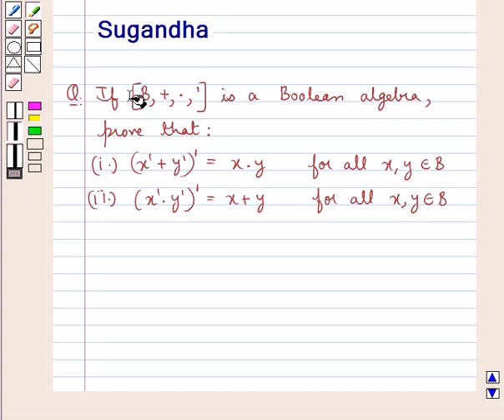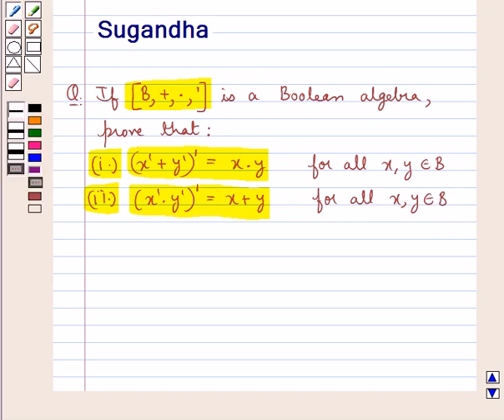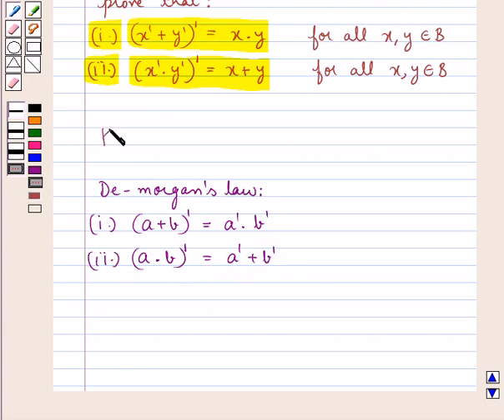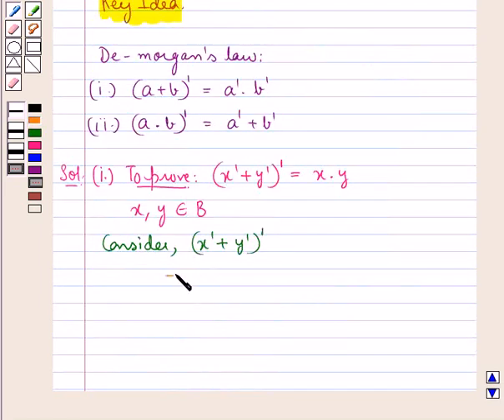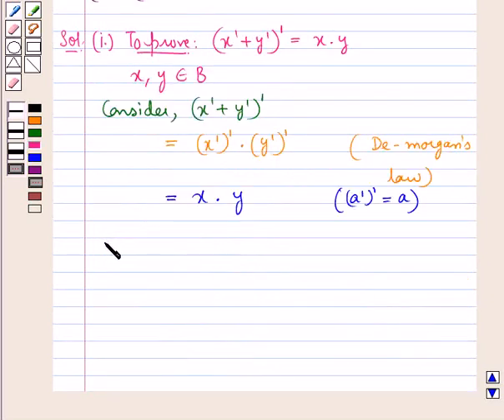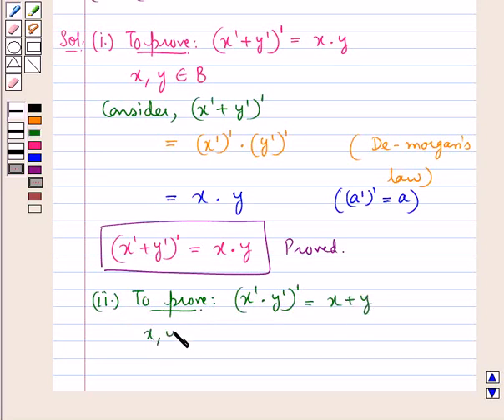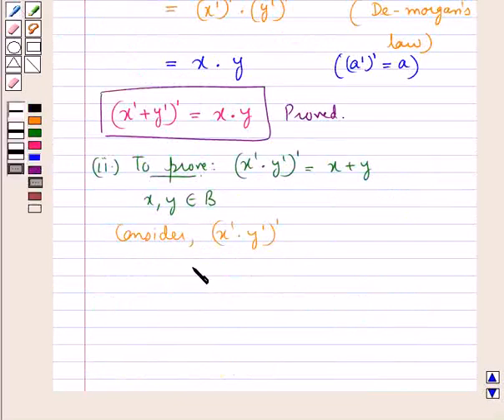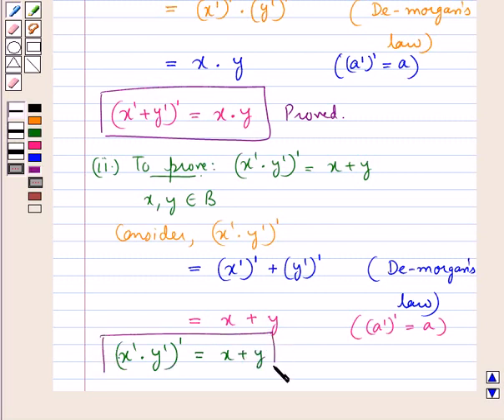Maths XII ICSE 3 SE4